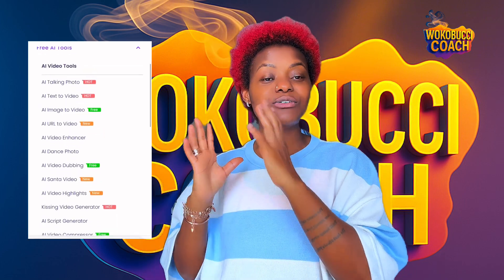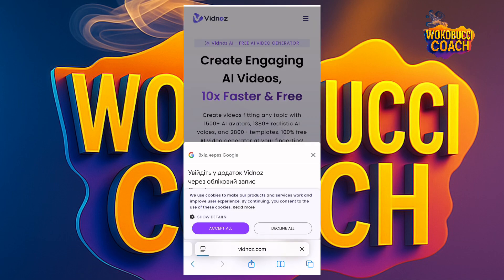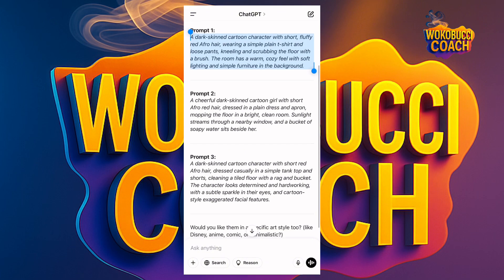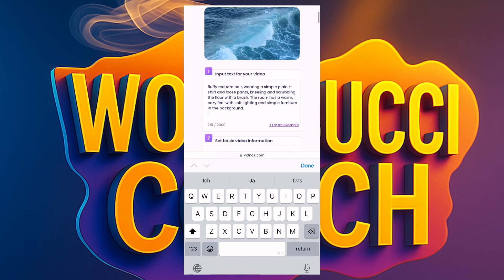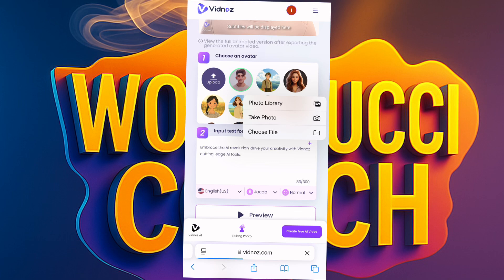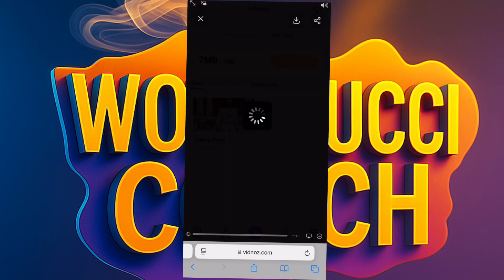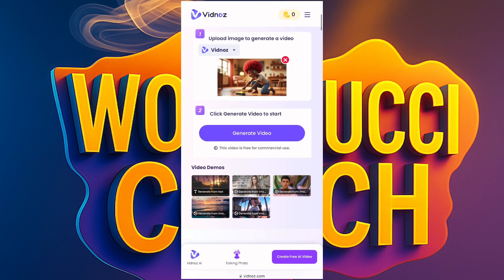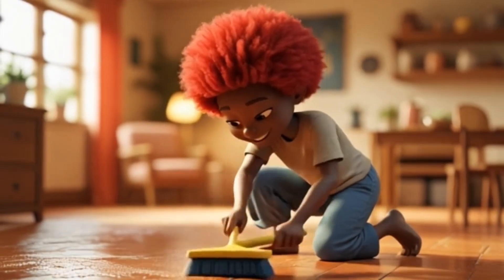Best All-In-One AI Tool for Content Creators | Text to Video, Image, Voice & More!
Unlock the full power of AI with this all-in-one tool that does it ALL — from text-to-video, text-to-image, voice cloning, AI image editing, and much more!
Whether you’re a content creator, marketer, or entrepreneur, this tool will save you time, boost your creativity, and help you create high-quality content fast.
In this video, I’ll walk you through how to use each feature step by step. Don’t miss it!

Chapters:
0:00 Intro
0:45 Overview of the Tool
1:30 Text to Video
3:00 Text to Image
4:30 Voice Cloning
6:00 Extra Features
7:30 Final Thoughts